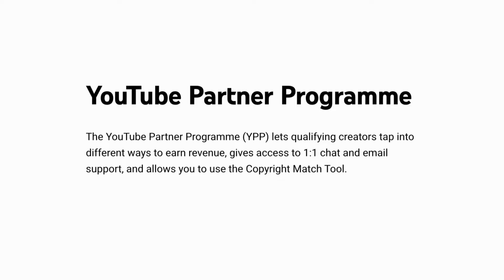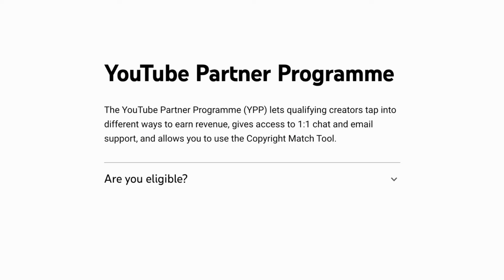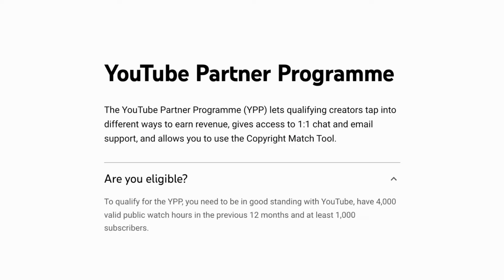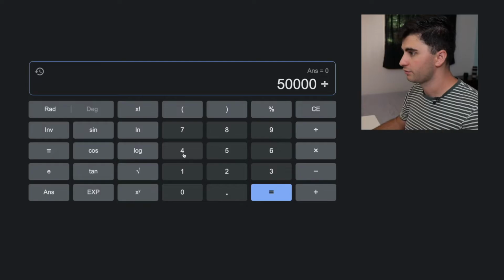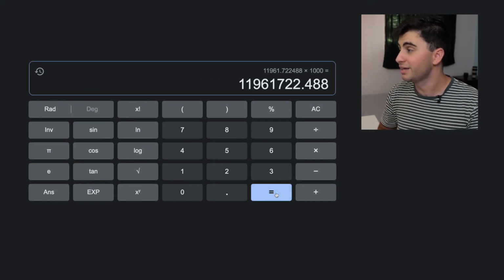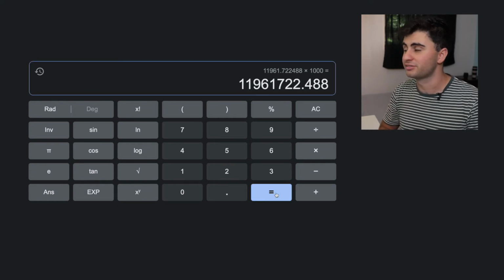First Year of AdSense Earnings for a Small YouTuber (3,000 Subscribers)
How much does a small channel with 3K subscribers earn in a year on YouTube? How does earning on AdSense work? How do you make a living just from AdSense? These questions and more are answered in this video where I explore my 2021 analytics and talk about my journey as a YouTuber.

0:00 Introduction
0:56 Part 1: How Ad Revenue Works on YouTube
2:29 Part 2: How I Started Earning
4:04 Part 3: How Much I’ve Earned
7:06 Part 4: How to Make a Living from AdSense
9:03 Conclusion